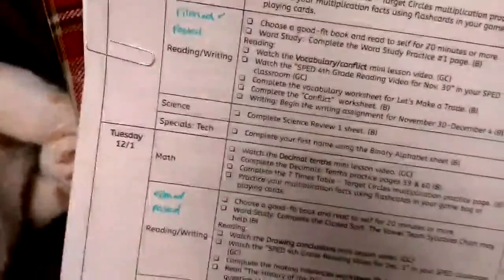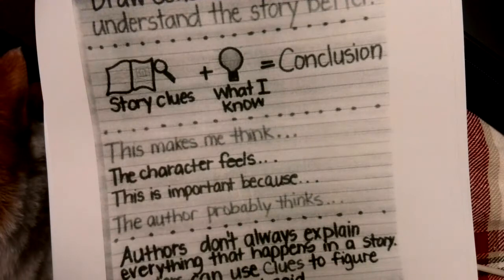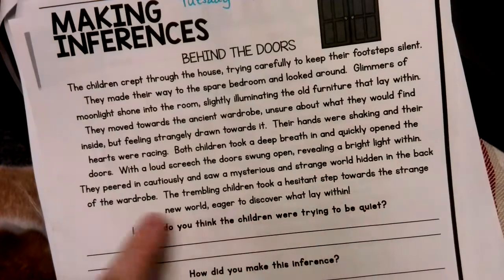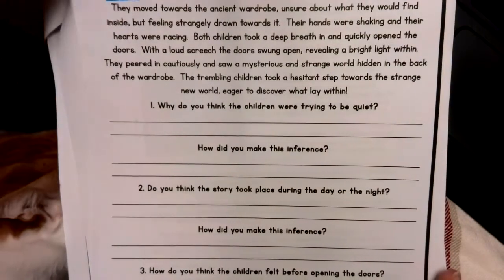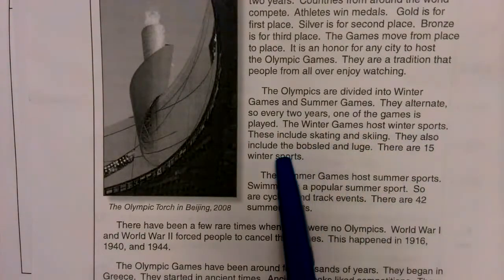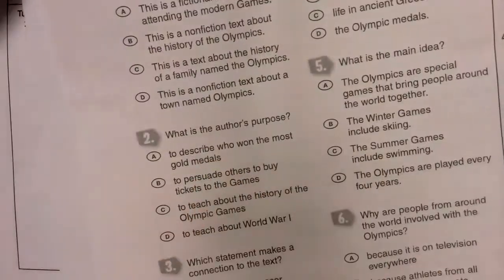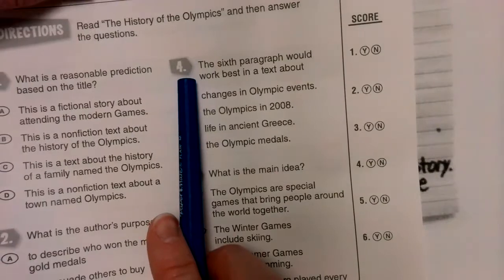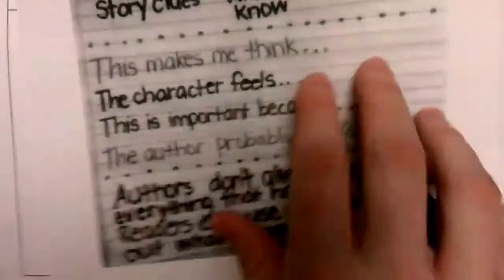SPED 4th Grade Reading Dec. 1